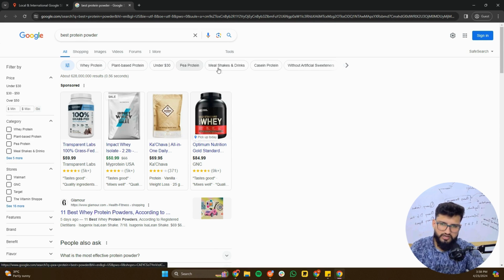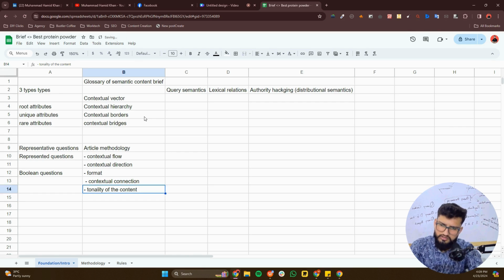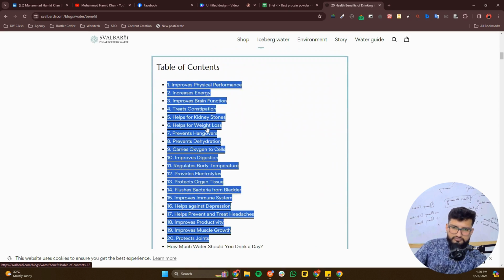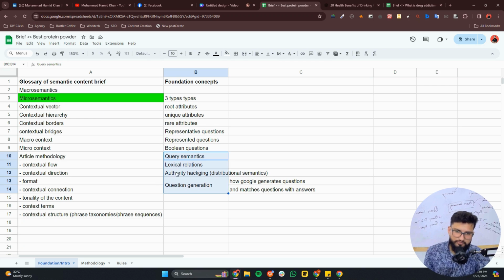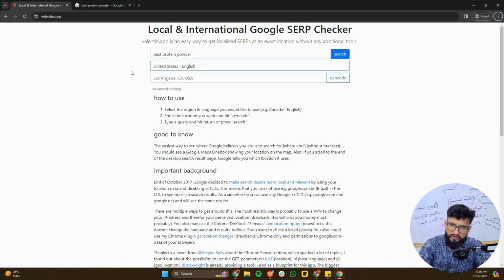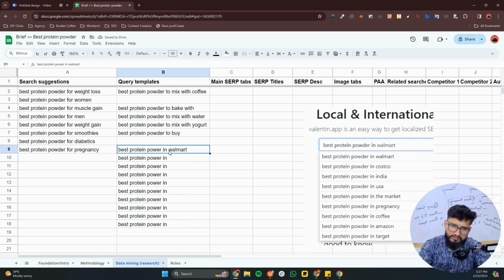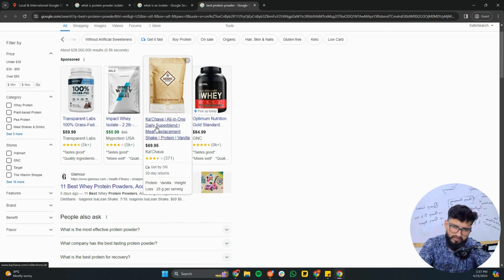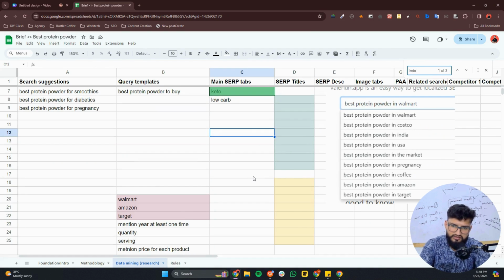Part 1 - How to Create Semantic Content Brief From Scratch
A semantic content network can’t be fruitful if the semantic content briefs aren’t constructed correctly.

Different people have different interpretations of what “correctly” means.

That’s why I’ve created a tutorial divided 2 parts on how to create a semantic content brief from scratch by mainly following the Koray's framework.

What is a semantic content brief?
A detailed guide containing strategies for creating a semantic content network. It covers lexical semantics, query semantics, entity relationships, contextual vectors and context terms. The brief combines methods like phrase-based indexing and word vectors to increase content relevance in a specific context. This document directs teams in aligning content with semantic search engine principles.

Enjoy these two practical tutorials on semantic content briefs, and let me know if you want more tutorials like these.

If you are struggling with semantic topical maps, semantic briefs, and semantic content creation based on Koray's framework or striving for perfection, I can build one for you.

I have built more than 100 semantic topical maps for a variety of industries, including iGaming, health, real estate, food, marketing, technology, automotive, travel, and construction.

I've helped many small to large websites build topical authority through my systems and workflows, including:

✅ Creating topical maps
✅ Constructing briefs
✅ Writing semantic content
✅ Auditing content
✅ And more...